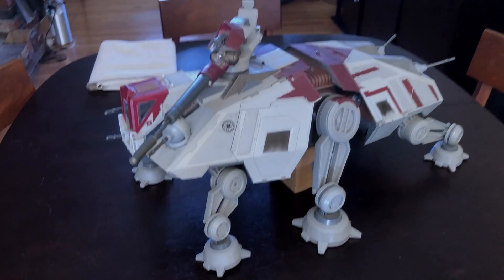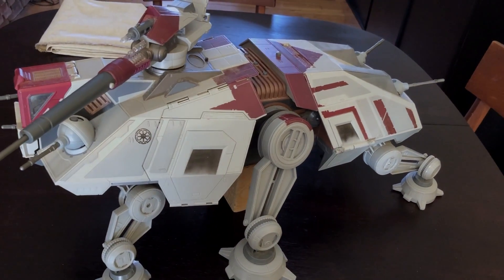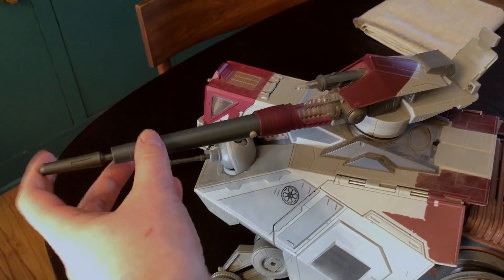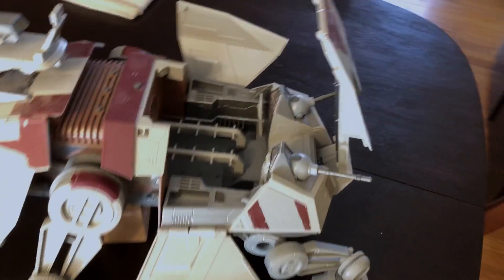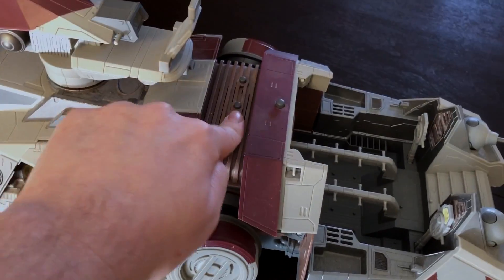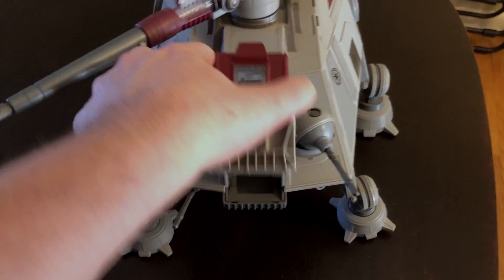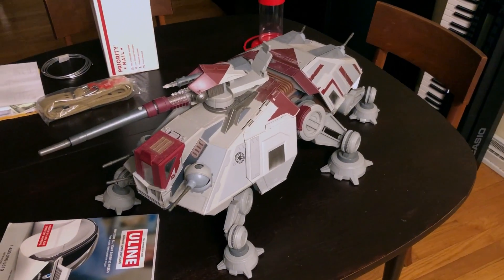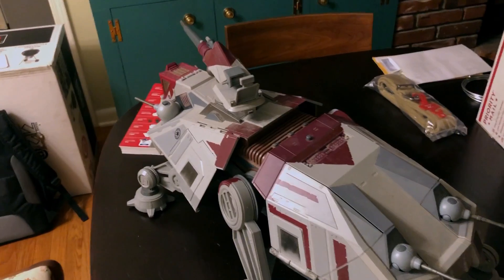New Year New Build Announcement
No spoilers here. It's a new year, time to kick off a new ridiculous build. This one is from the show Rebels. Go oversized whenever you can.